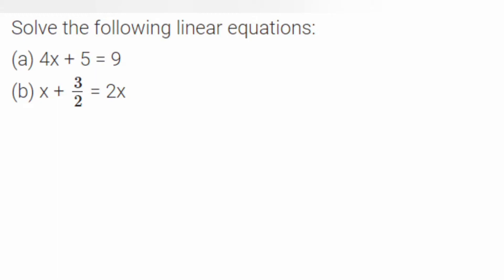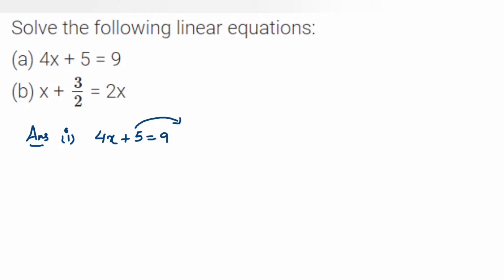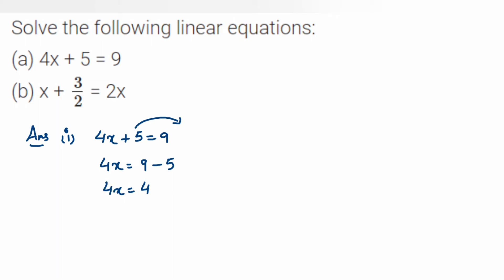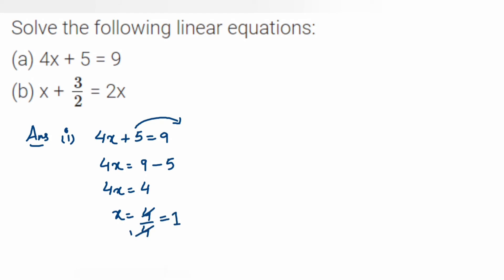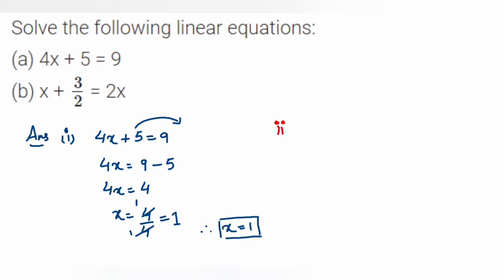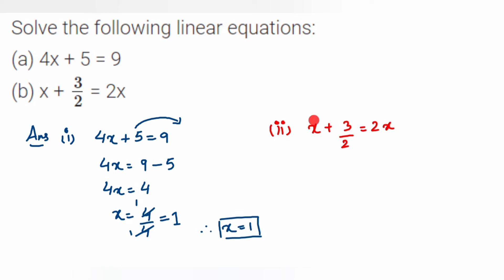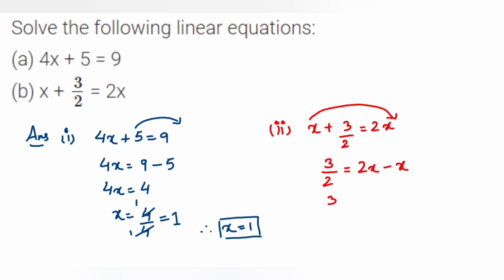Solve the following linear equations: (a) 4x + 5 = 9 (b) x + 3/2 = 2x // Axiom 1729 // NCERT class 8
Solve the following linear equations: (a) 4x + 5 = 9 (b) x + 3/2 = 2x

Class - 8
Chapter - Linear equation in one variable